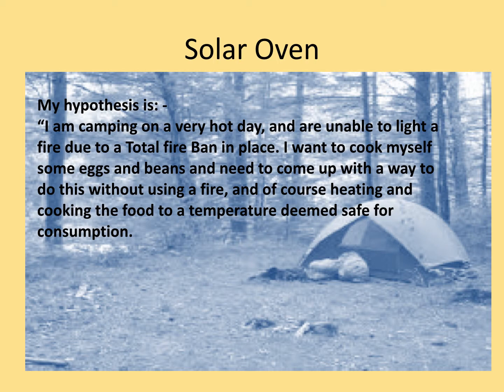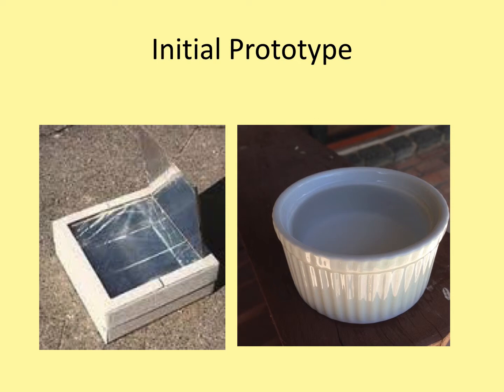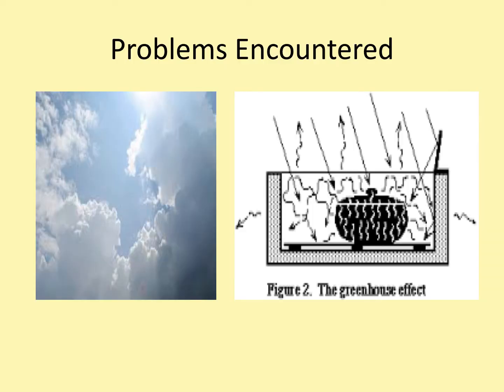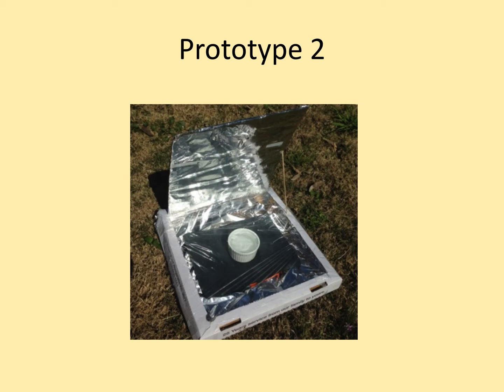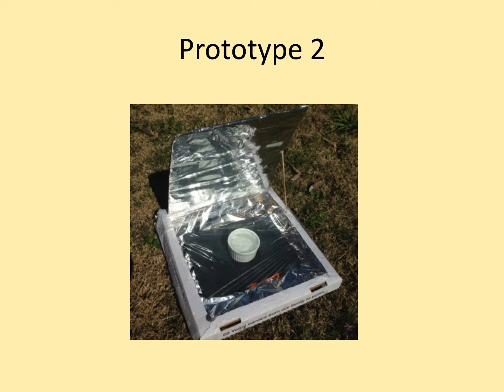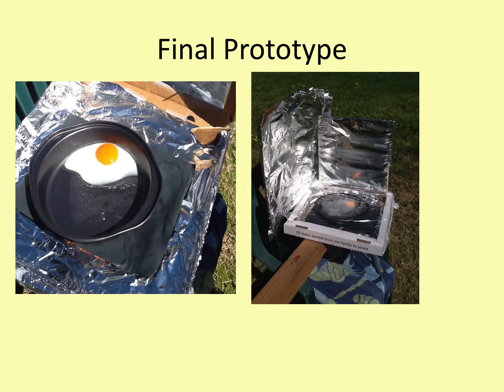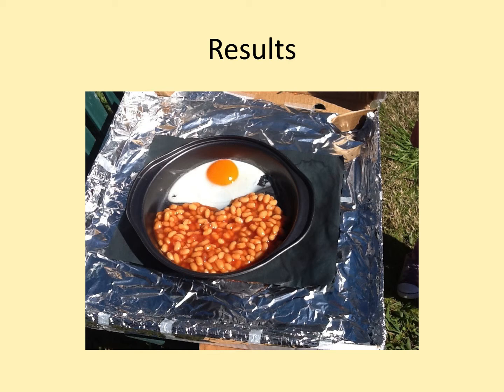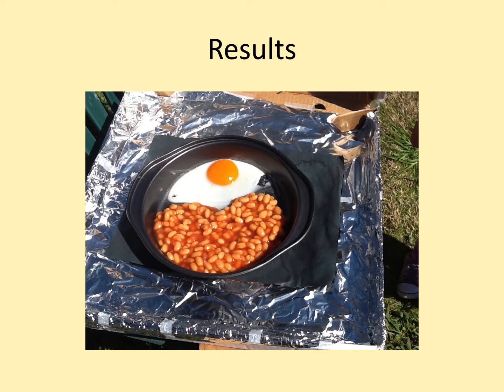ESC300 Video Jodi Jordan S253135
Presentation on Solar Oven Investigation for ESC300 STEM Pedagogy